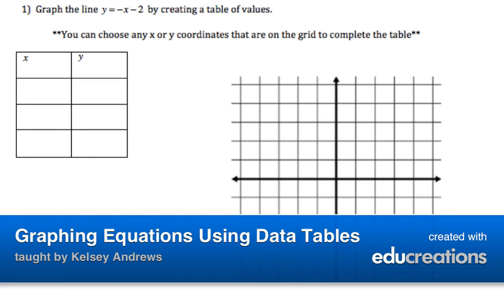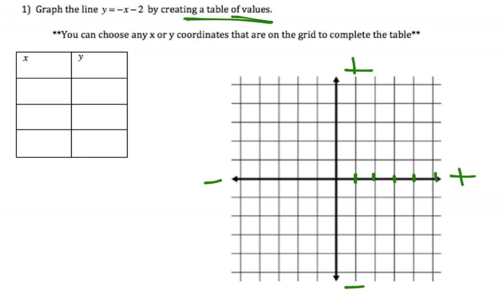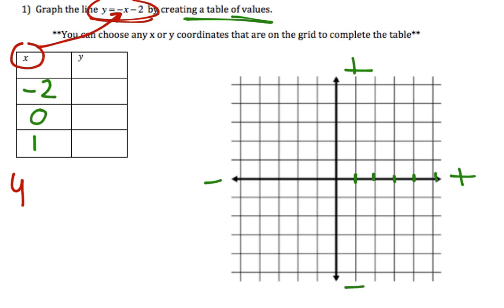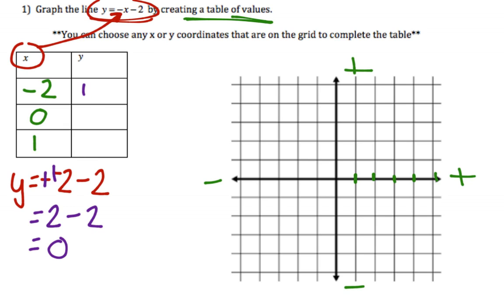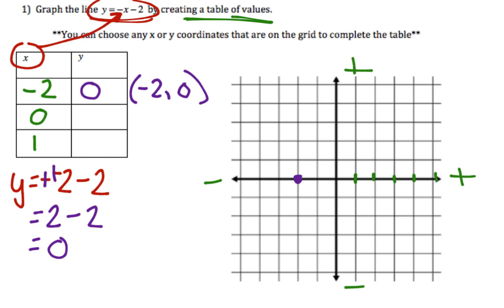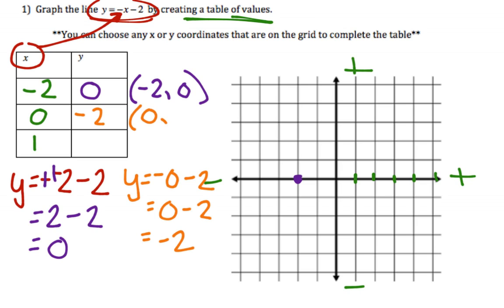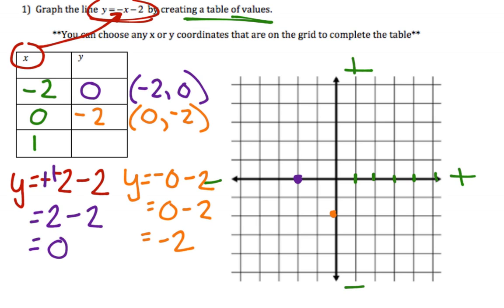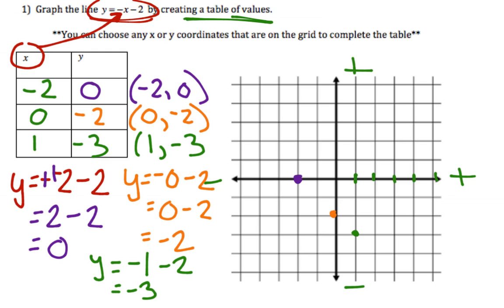Graphing Equations Using Data Tables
An introduction to graphing equations using data tables. View more lessons